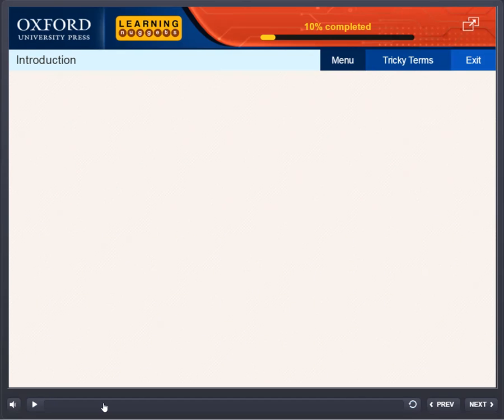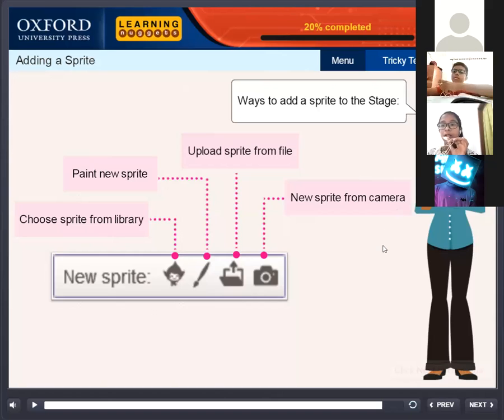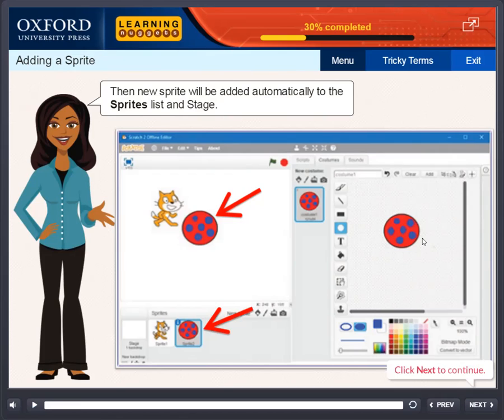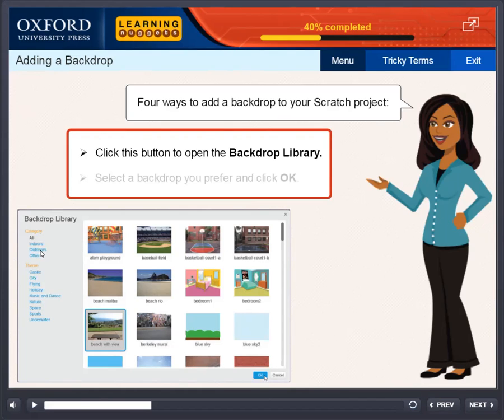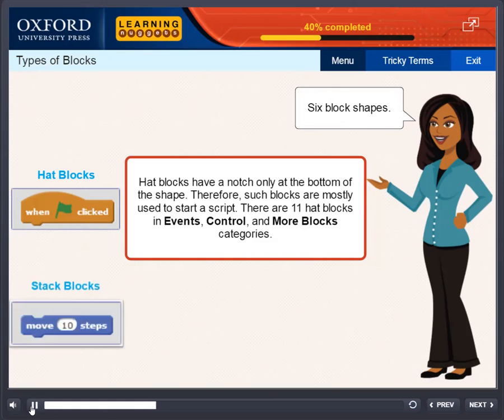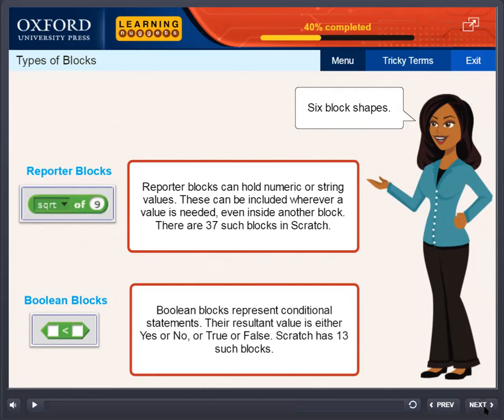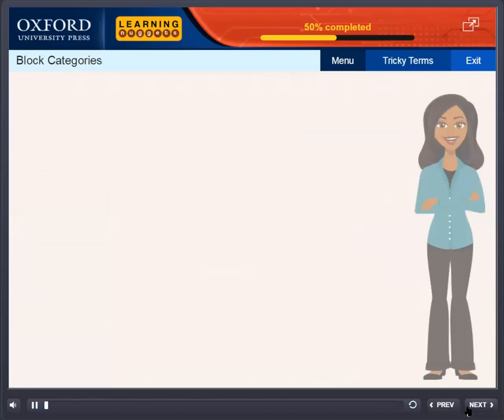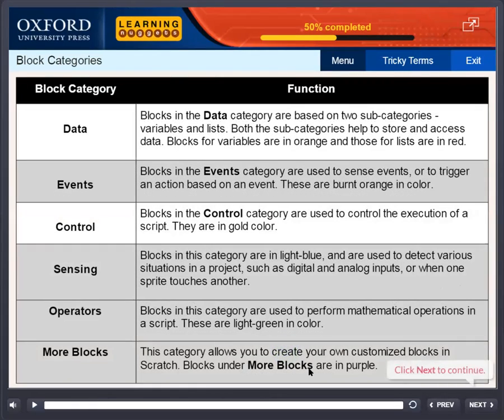Controls in Scratch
* Adding a Sprite
* Adding a Backdrop
* Types of Blocks
* Block Categories